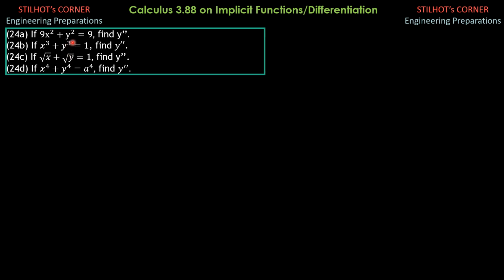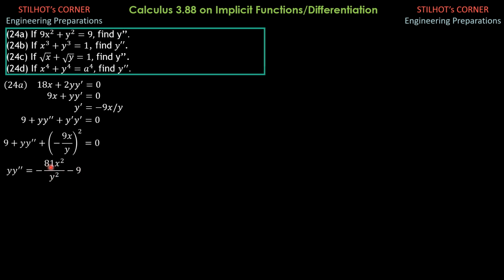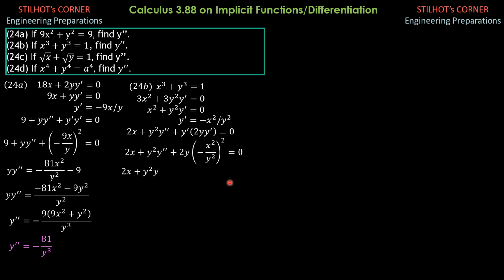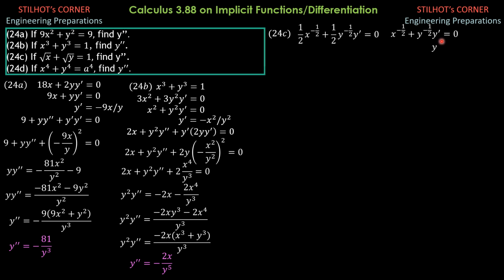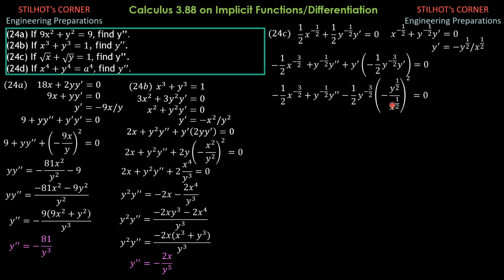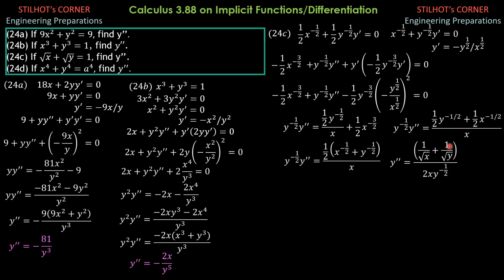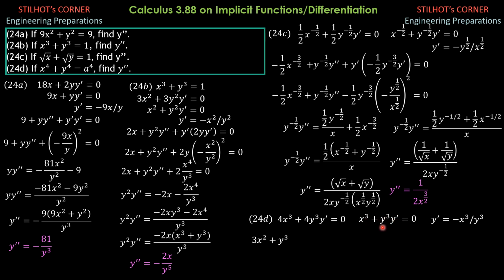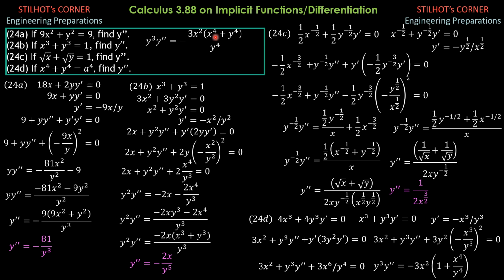Calculus 3.88 on Implicit Functions and Differentiation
This video contains 4 exercises on differentiating implicit functions.